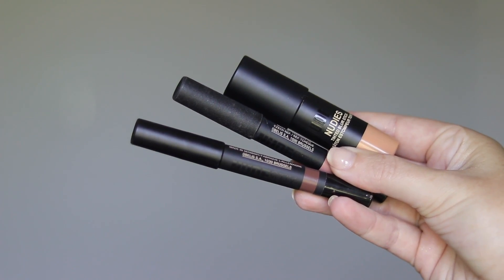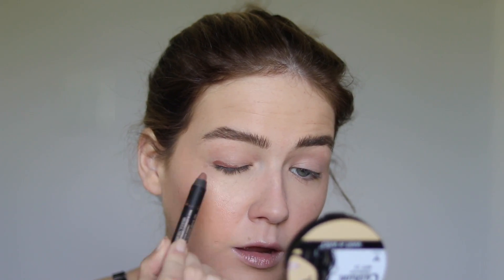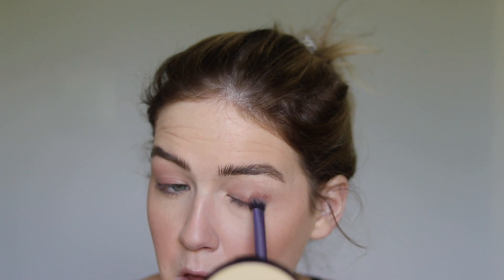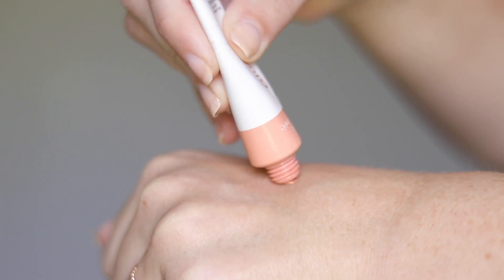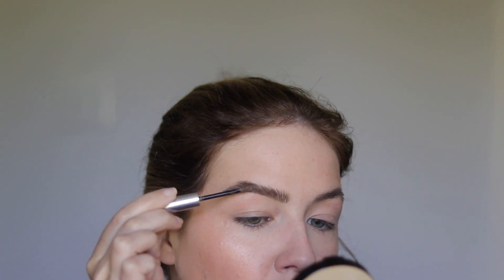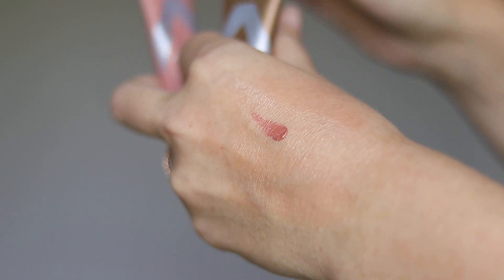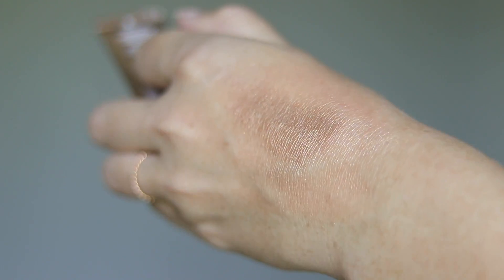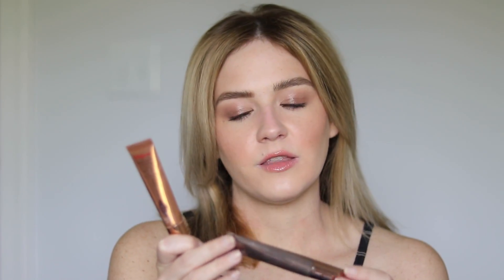The Best User-Friendly Brands + Products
Brands Mentioned:
-NudeStix
-MILK Makeup
-Glossier
-Almay
-Neutrogena
-Almay
-Charlotte Tilbury
-Covergirl

Products Mentioned:

Daniel Sandler Watercolour Blush

NudeStix Tinted Blur Stick

NudeStix Lip and Cheek Pencil (Gel Formula)

Nudestix Lip and Cheek Pencil Intense Matte

Nudestix Lip and Cheek Pencil (Original)

NudeStix Magnetic Matte Eye Color

Milk Makeup Cooling Water Stick*

Milk Makeup Eye Pigment*

Glossier Skin Perfecting Tint

Almay Velvet Foil Shadows

Covergirl Queenship Shadow Sticks*

Neutrogena Hydro Boost Hydrating Foundation

Neutrogena Hydro Boost Illuminator

Charlotte Tilbury Eyes to Mesmerize*

Charlotte Tilbury Colour Chameleon*

Charlotte Tilbury Hollywood Light Wand